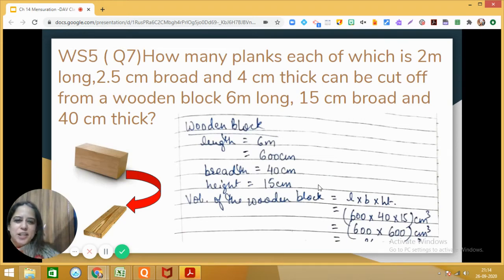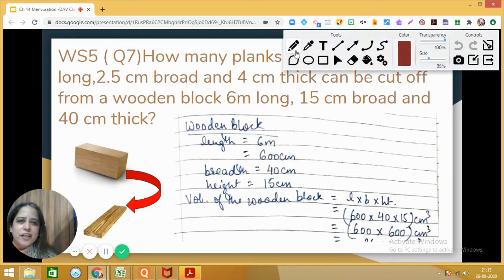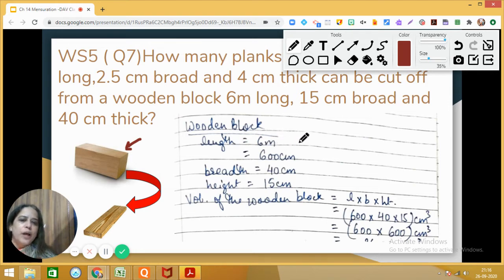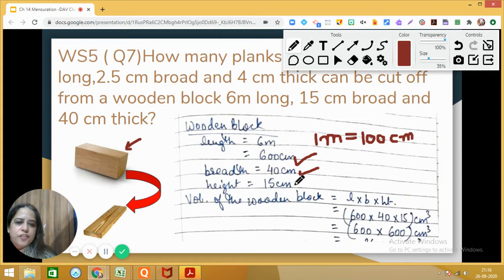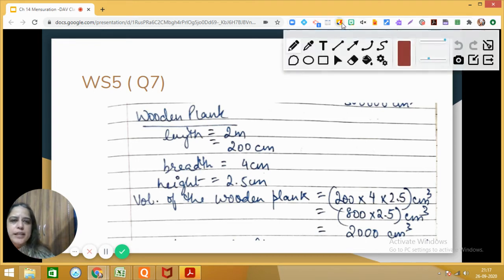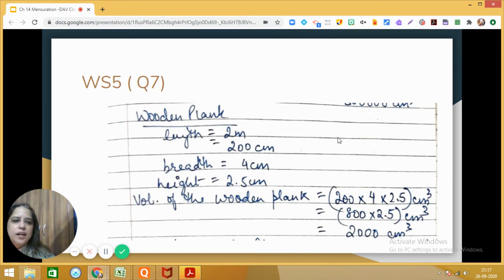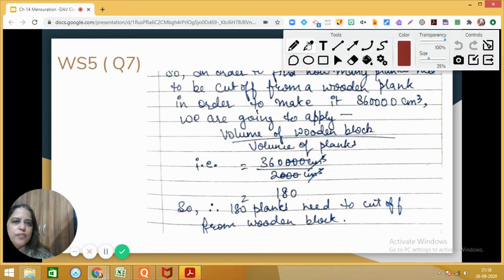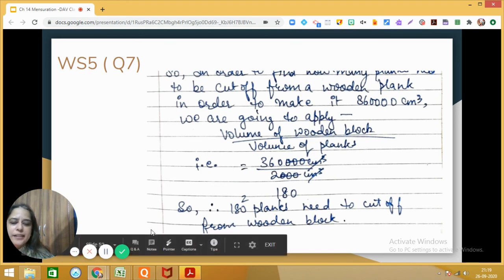How many planks each of which is 2m long,2.5 cm broad and 4 cm thick can be cut off from a wooden...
WS5 Q7
How many planks each of which is 2m long,2.5 cm broad and 4 cm thick can be cut off from a wooden block 6m long, 15 cm broad and 40 cm thick?